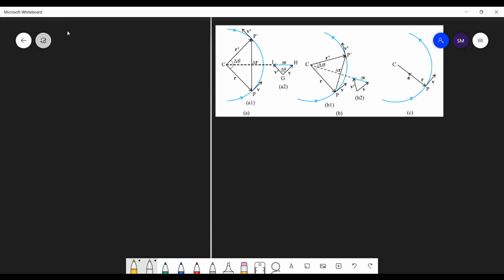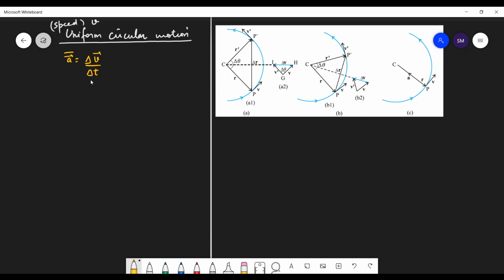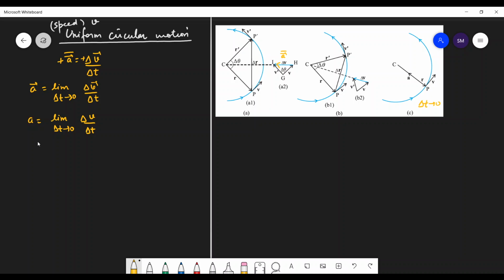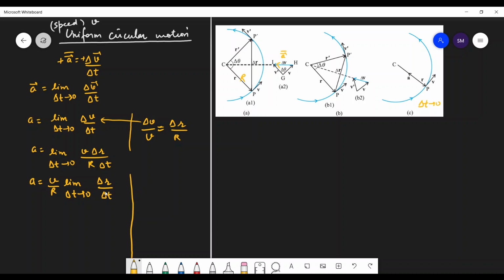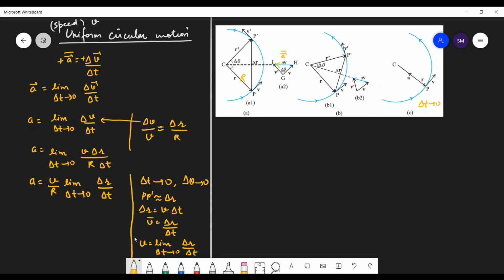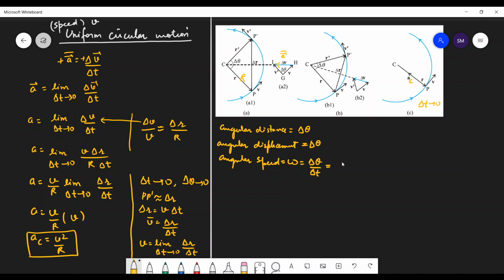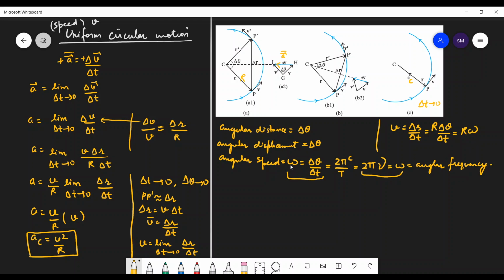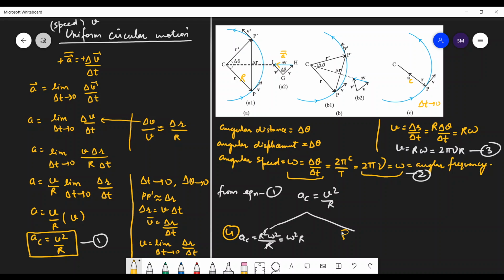#5 Uniform Circular Motion I class 11 I Physics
angular velocity and angular frequency